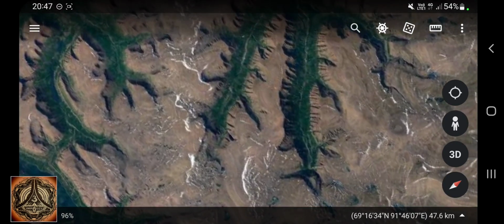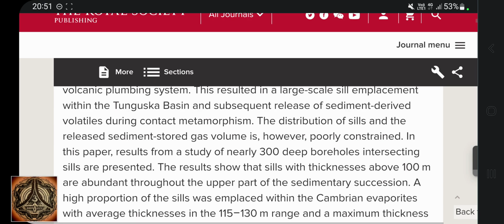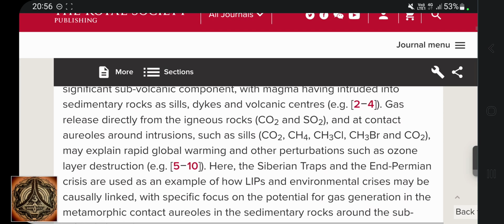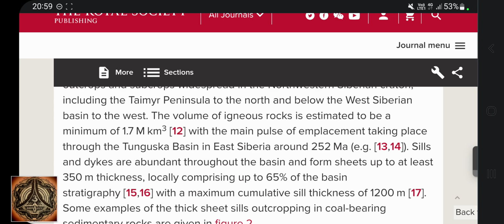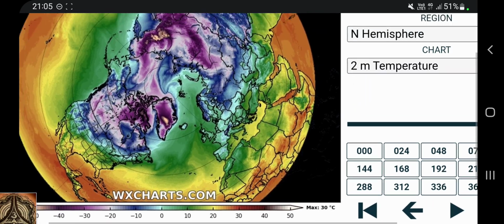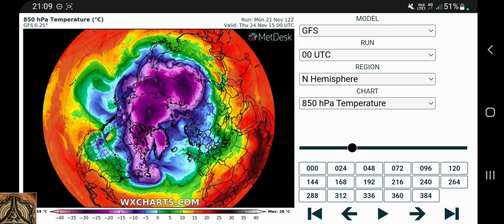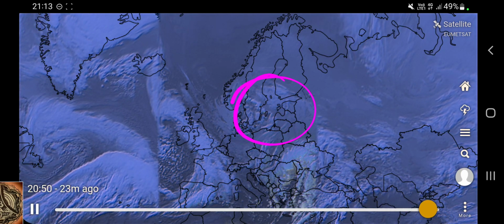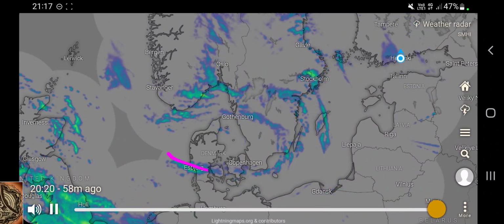Siberian Traps, Weather, Winter and things related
A half hour of blablaa about weather and stuff...

a very cool weather page, got still to practice how to use it

some earlier videos about the Siberian Traps